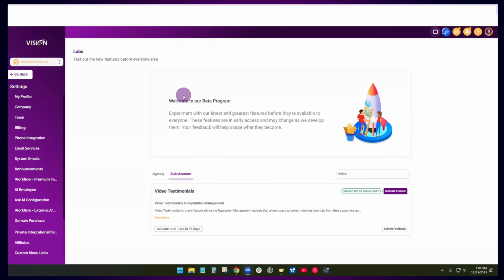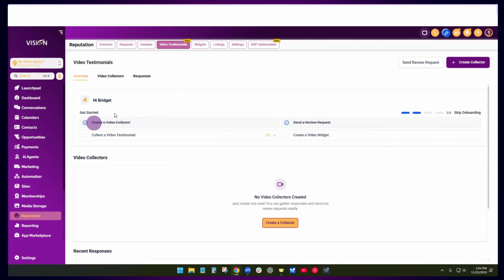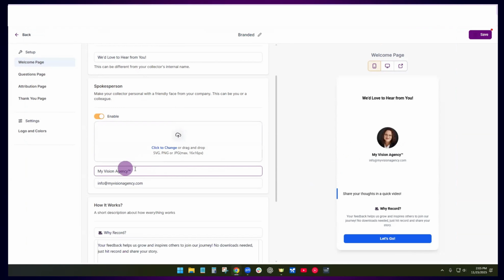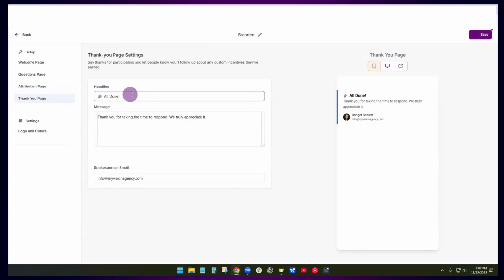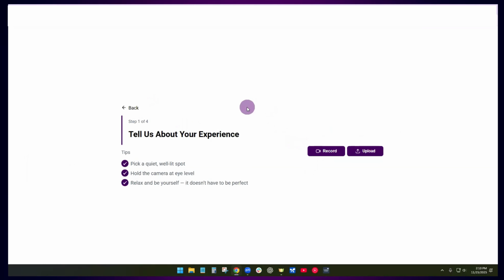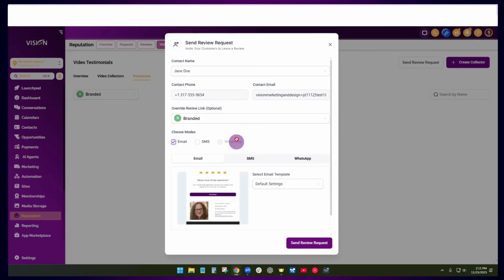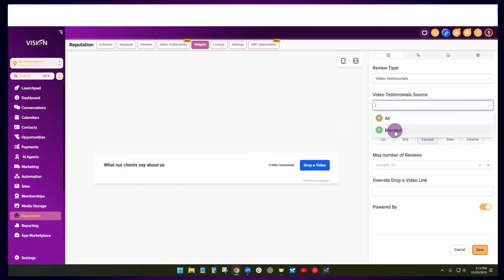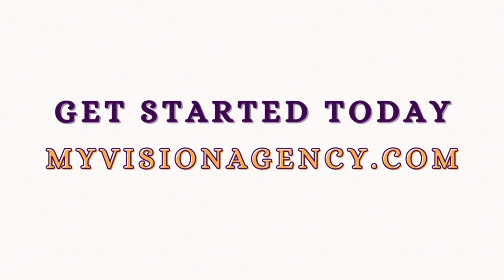How to Use HighLevel Video Testimonials (New Feature Tutorial)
HighLevel video testimonials are finally here! In this step-by-step training, you’ll learn exactly how to enable the new feature, create multiple collectors, customize your branding, send video testimonial requests, and embed video testimonial widgets directly on your website. This update makes gathering real client feedback easier and more professional than ever.

With this new HighLevel feature, your customers can record video testimonials without installing any software — just click, record, and submit. Inside this tutorial, you’ll see how to activate the feature in Labs, set up the collector, personalize your instructions and questions, send video requests through email, SMS, or WhatsApp, and showcase the videos on your site using the video widget.

This walkthrough also covers branding, collector customization, and how to manage video responses inside your HighLevel sub-accounts. Whether you're an agency owner, coach, consultant, or SaaS reseller, these HighLevel video testimonials will elevate your social proof and help you convert more prospects.

Timestamps
00:00 – Introduction to the New Video Testimonial Feature
01:06 – Enabling the Video Testimonial Feature in Labs
02:19 – Creating and Customizing a Collector
03:19 – Setting Up the Collector’s Details
07:01 – Sending Video Testimonial Requests
08:28 – Creating and Customizing Video Testimonial Widgets